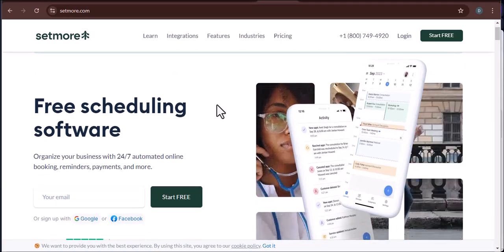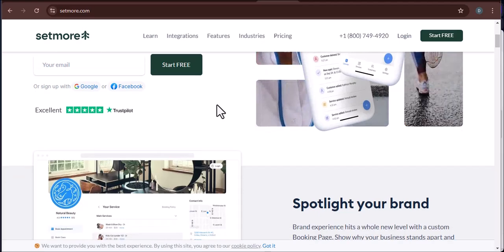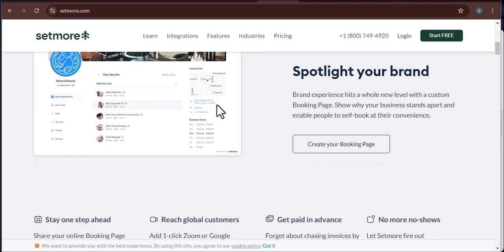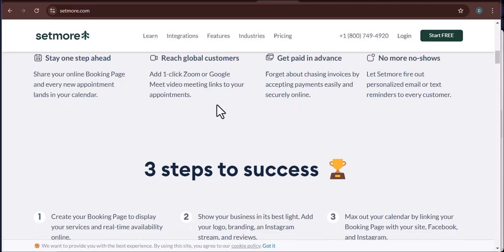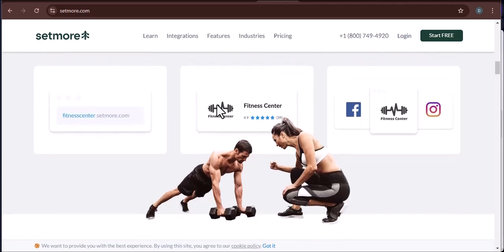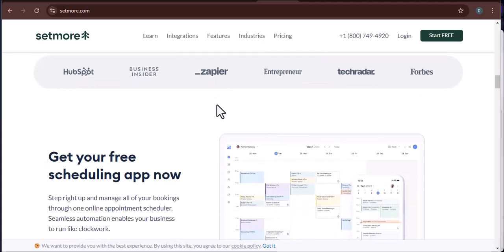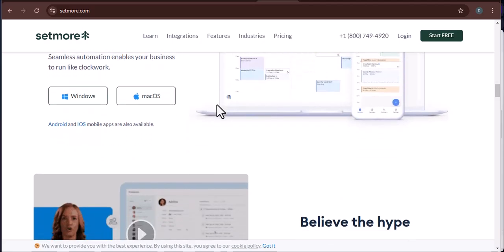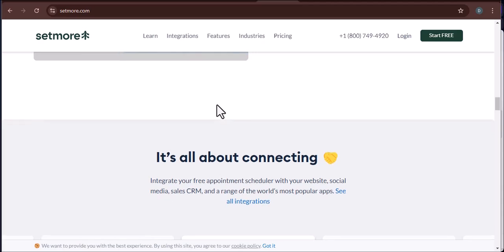How do I select multiple services on Setmore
In this video, you will learn about How do I select multiple services on Setmore

9 YouTube Channel Ideas to Help You Choose Your Own

✅IGNORE THIS
Related Search: